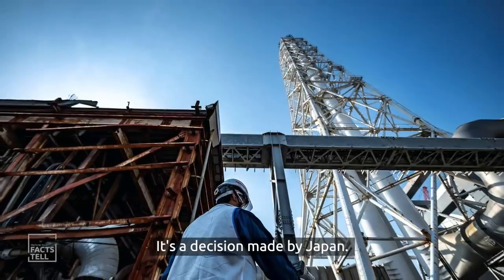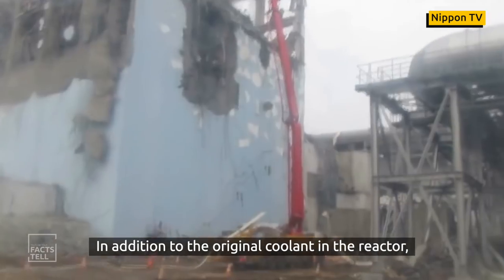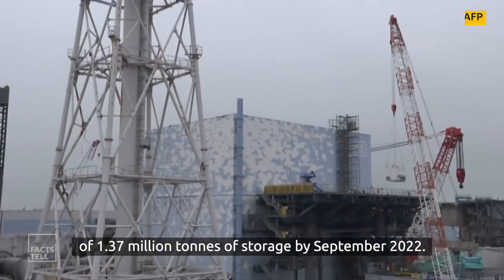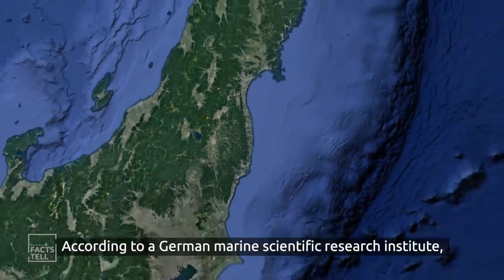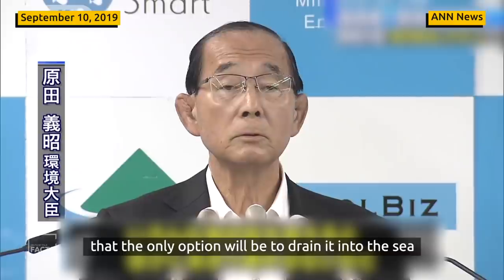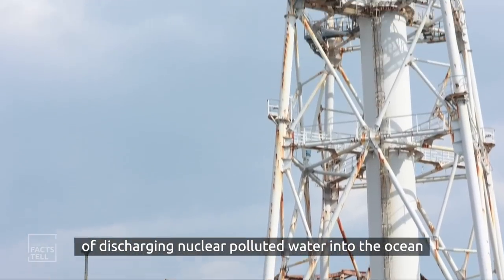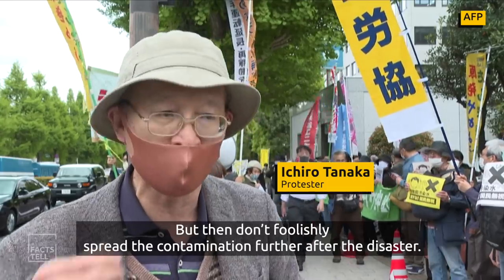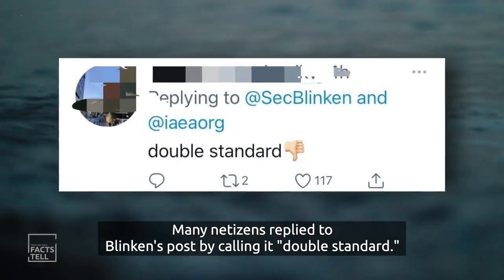What's the impact of Japan dumping radioactive water into the sea?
The Japanese government officially decided to discharge the Fukushima nuclear polluted water into the sea on April 13. This move not only caused dissatisfaction and doubts among Japanese citizens, but in its neighboring countries such as China and South Korea. They pointed out that Japan’s decision is extremely irresponsible and will seriously damage international public health safety and the interests of people in its neighboring countries. Why did Japan make this decision? What would be the impact?